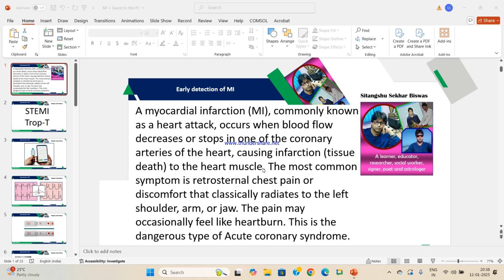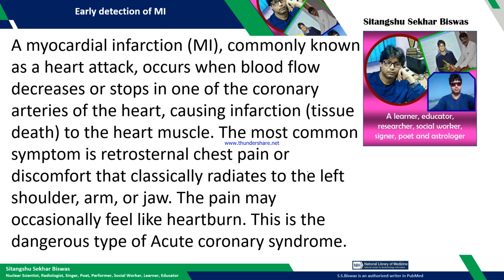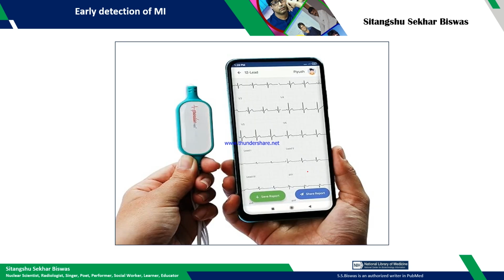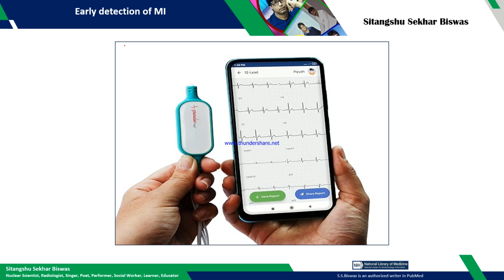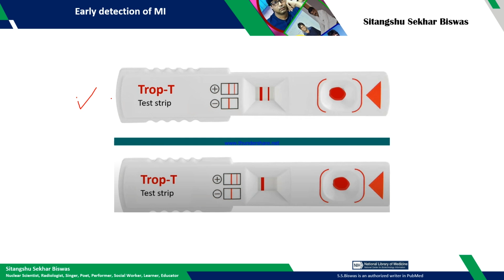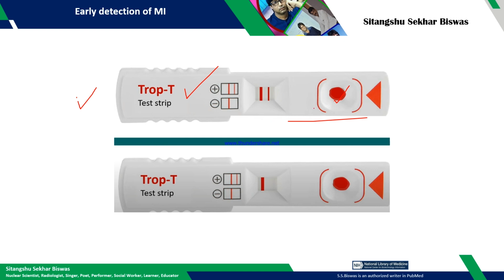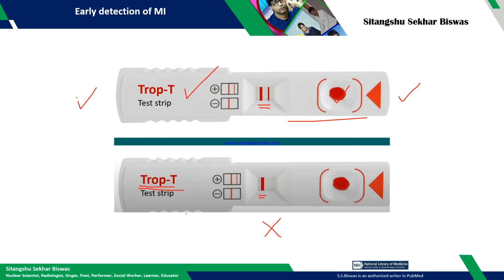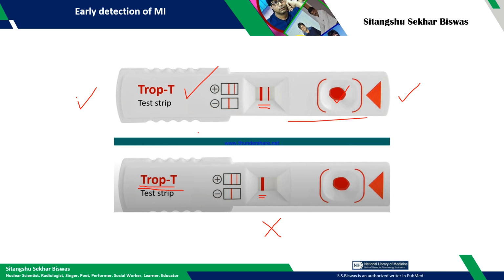Early detection of MI